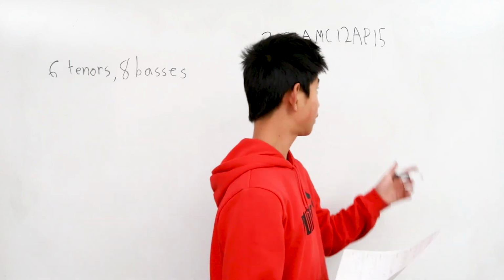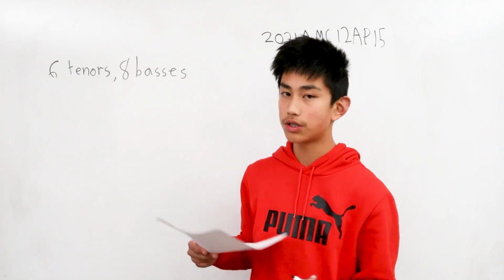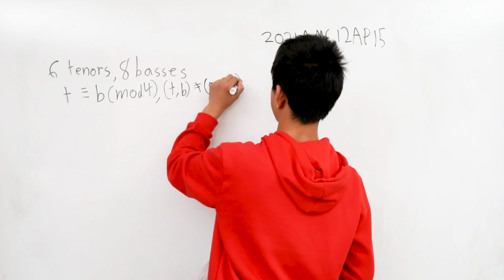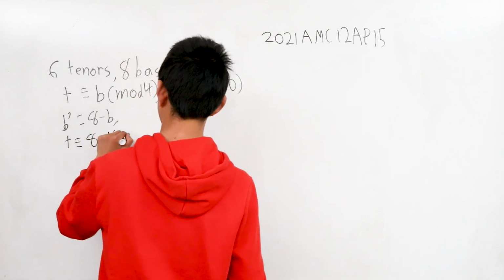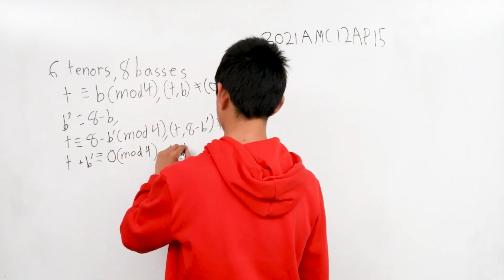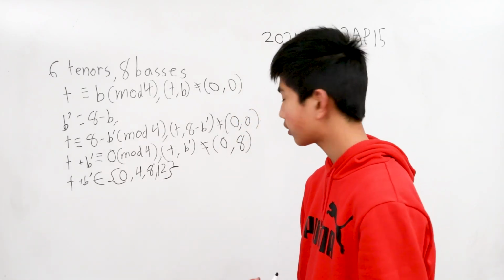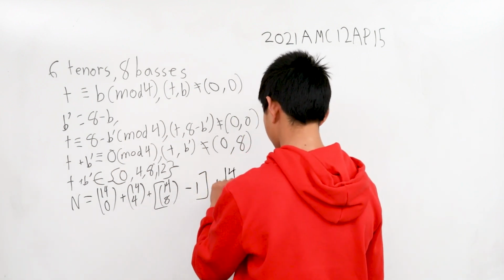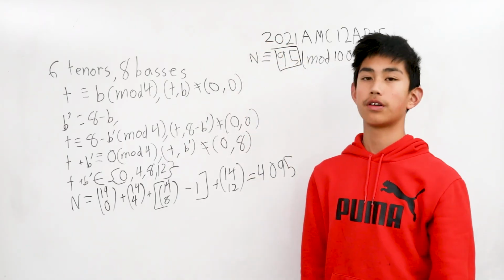2021 AMC 12A P15#maths